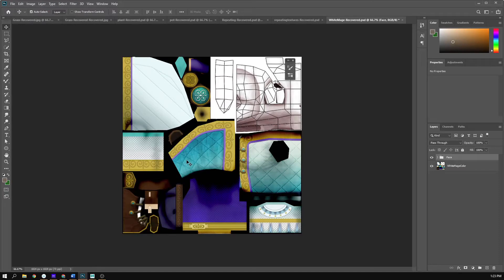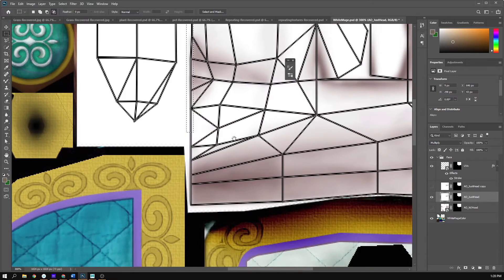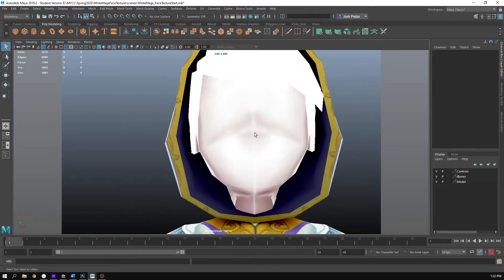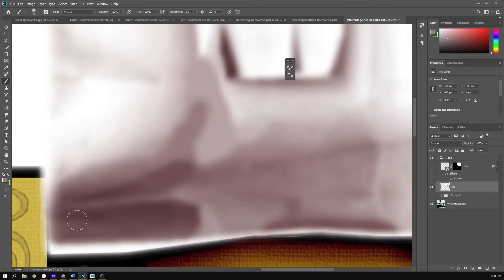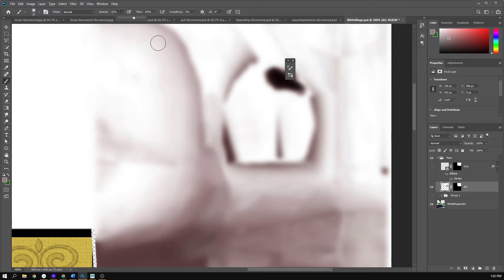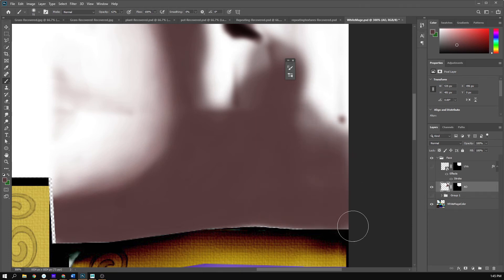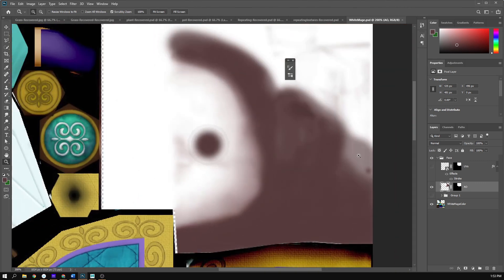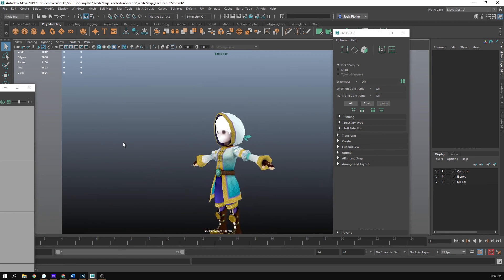Texturing: Painting a Face for a Low-Poly Model - Ambient Occlusion Fix